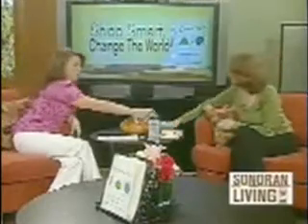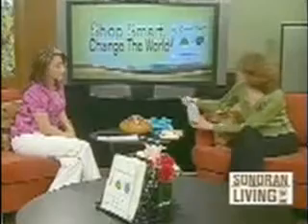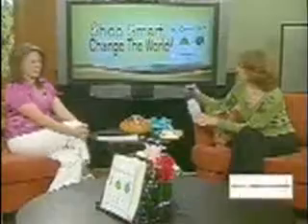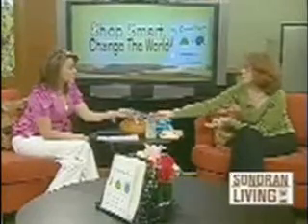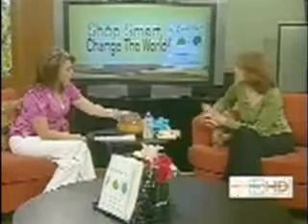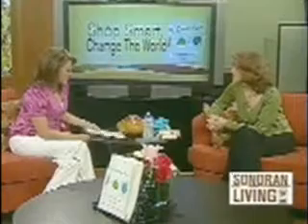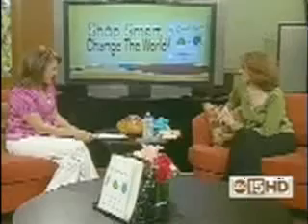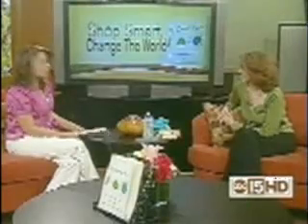Diane MacEachern on ABC- Phoenix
Diane MacEachern appears on ABC-Phoenix for Green Living Tips